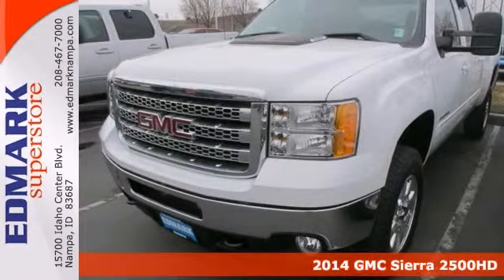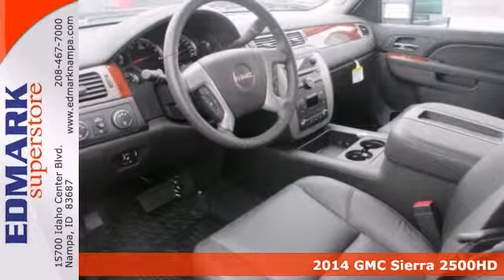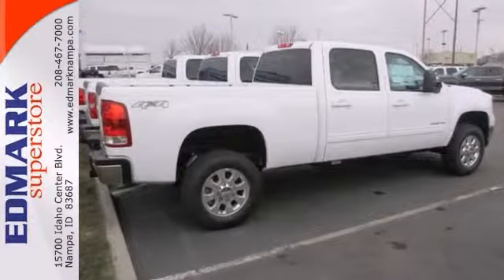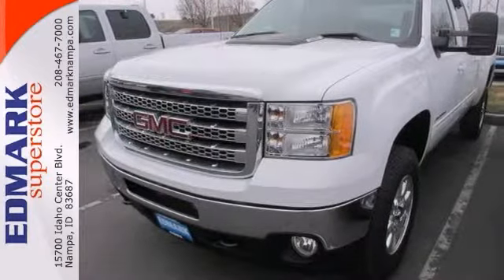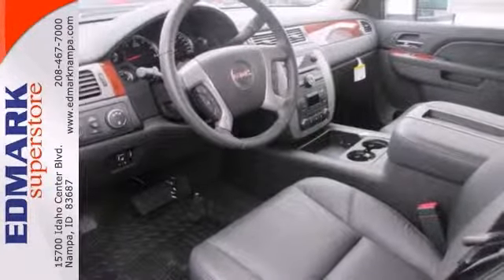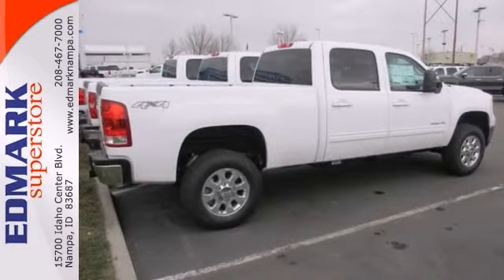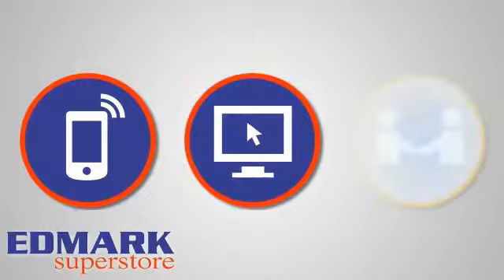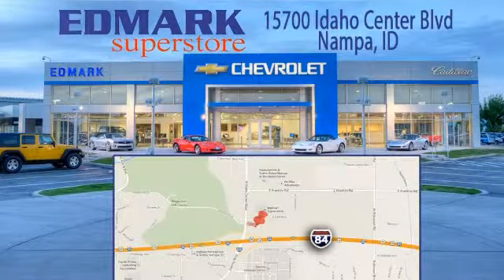2014 GMC Sierra 2500HD Nampa ID Boise, ID #44383 - SOLD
Year: 2014
Make: GMC
Model: Sierra 2500HD
Trim: SLT
Engine: 8 Cyl. 6.0L
Transmission: Automatic
Color: Summit White
Interior: Ebony
Stock #: 44383
OEM Certified: T.

Address:
15700 Idaho Center Blvd